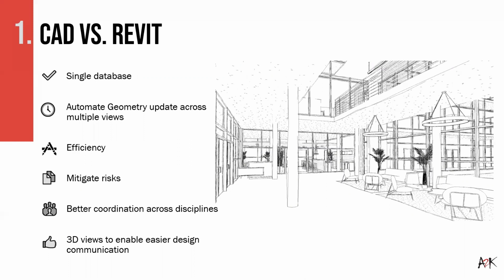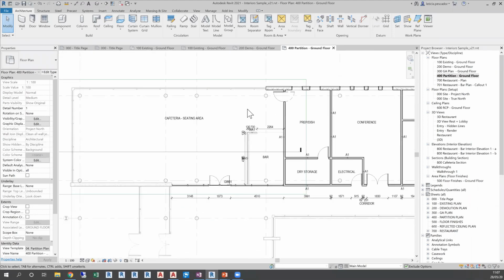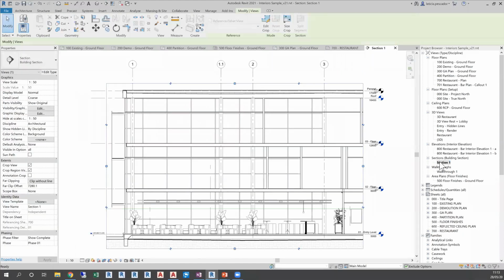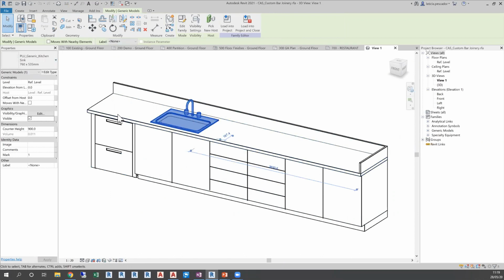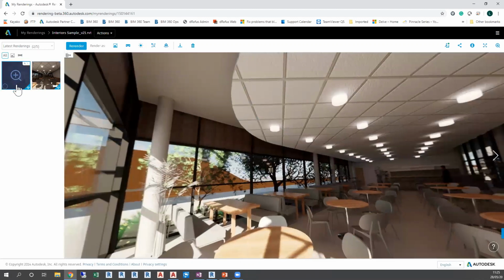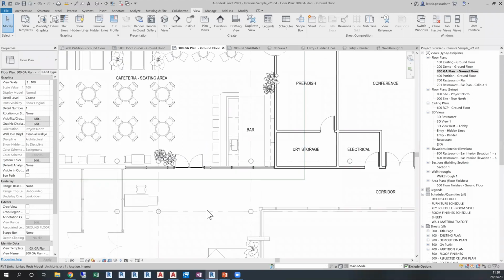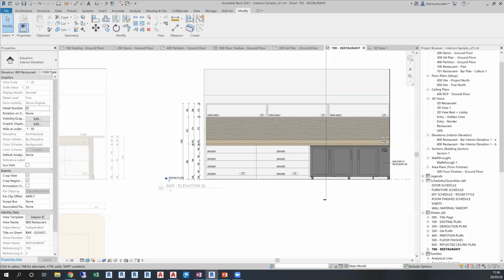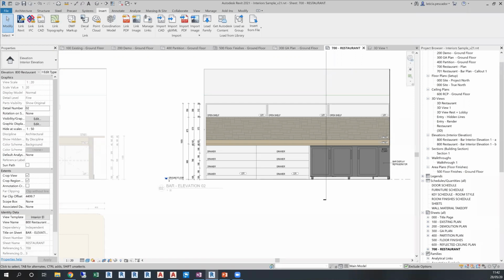Migrate from 2D CAD to 3D Revit and more – A live demo for Interior designers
Learn the key benefits in migrating from 2D CAD into the 3D Revit from an Interior perspective.

Understand model geometry changes and impacts within views, quick create floor finishes using areas to colour code floor plans and how can users and clients benefit using OOTB tools for quick creation of 3D views to better understand spaces and communicate design intention with others as well as using schedules for quantity take-offs.